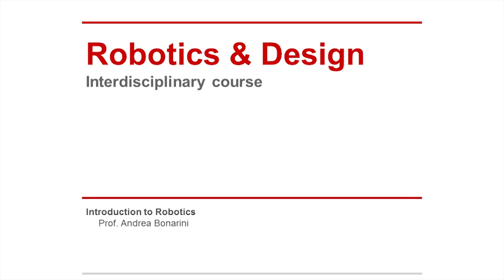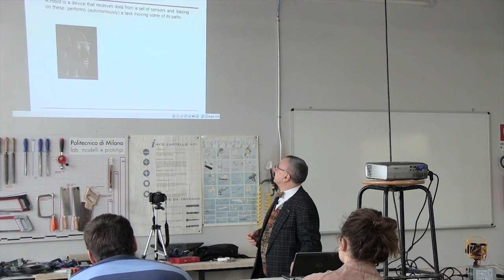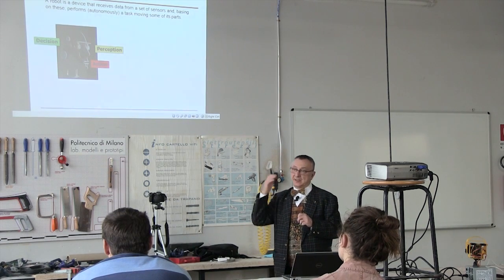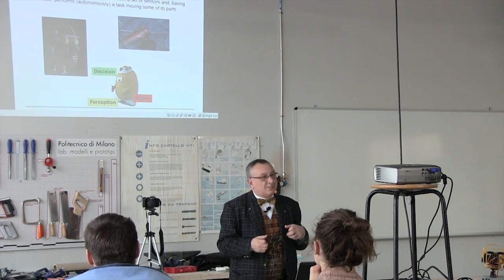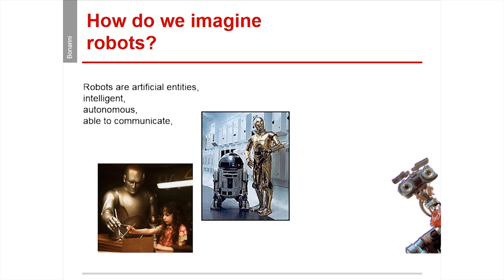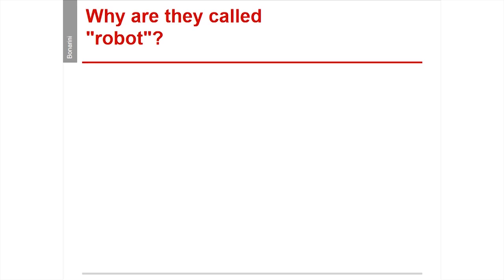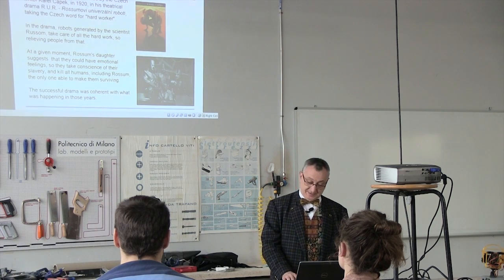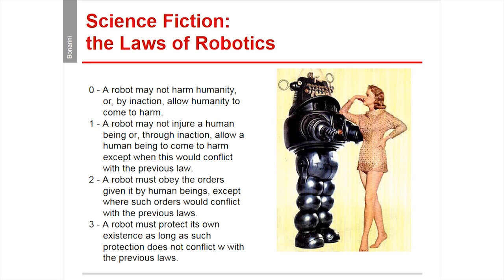Robotics & Design (A. Bonarini)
Una lezione del corso di Robotics and Design del professor Andrea Bonarini